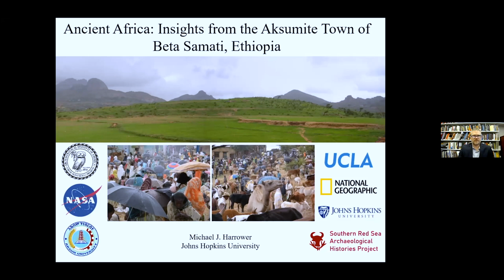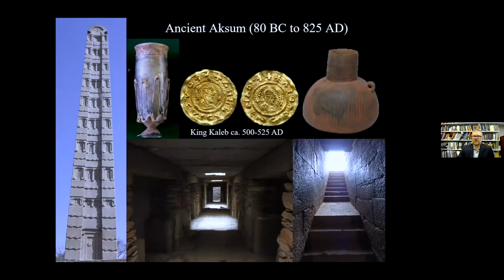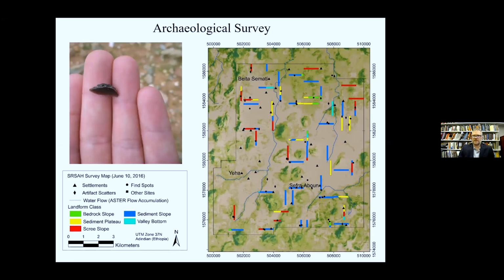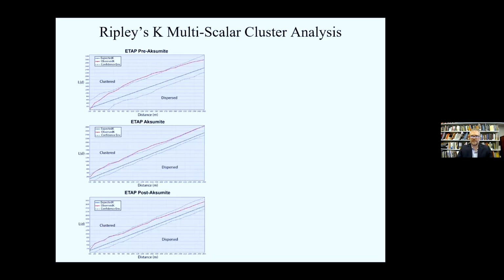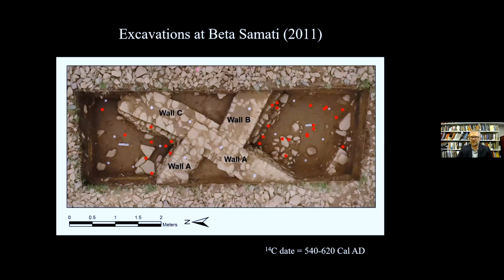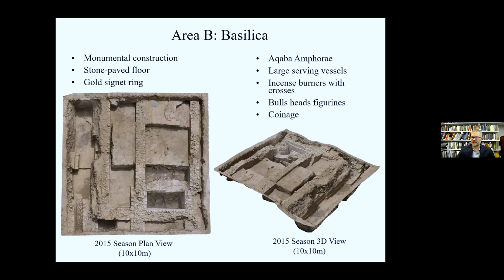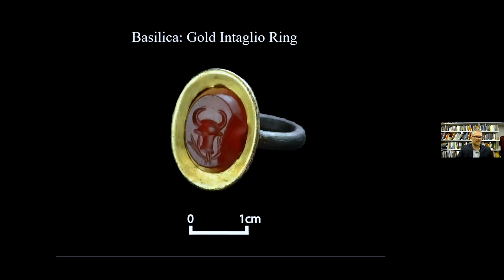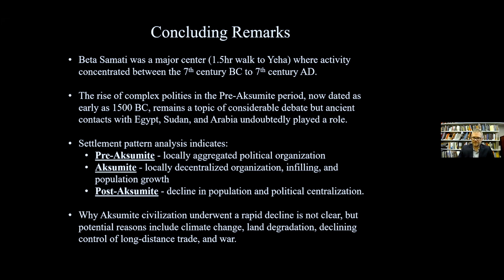African Communities: Reflections of Coexistence and Cooperation, Session 2 | MetSpeaks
As part of the Annual Charles K. Wilkinson Lecture, join scholars in the fields of Egyptian, Islamic, and Ancient Near Eastern art to explore social, religious, and economic interconnections on the African continent and between Africans and their neighbors. A thirty-minute Q and A follows the presentations.

Ancient Africa: Insights from the Aksumite Town of Beta Samati, Ethiopia

Aksum was one of Africa’s most powerful and influential ancient civilizations, but many details of its history remain scantly understood. How did Aksumite civilization originate? Why, after nearly one thousand years, did it eventually collapse? Drawing on his collaborative research with Ethiopian scholars, including NASA-funded exploration, and the discovery of Beta Samati, Harrower discusses some of the basic facts archaeologists know about Aksumite civilization and its relations with peoples of Arabia, Sudan, Egypt, and the Mediterranean.

Speaker:
Michael J. Harrower, Associate Professor of Archaeology, Near Eastern Studies, Johns Hopkins University; Director, Undergraduate Studies for Archaeology Major